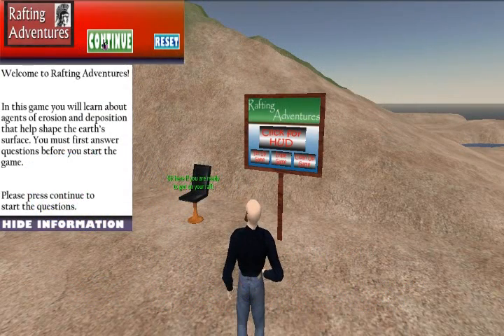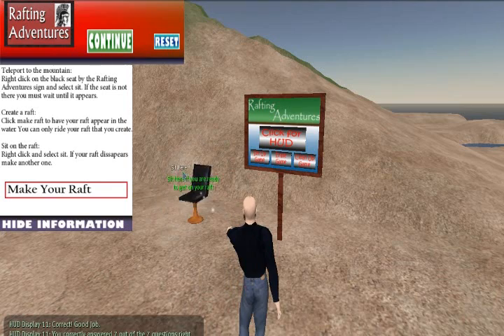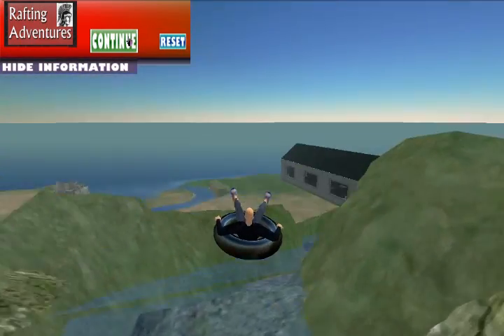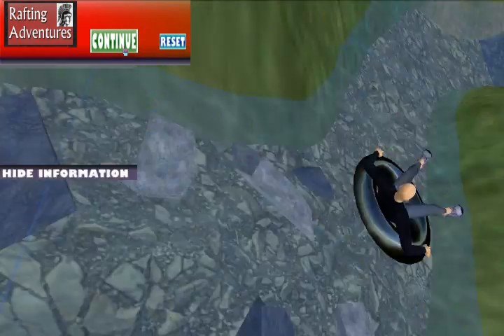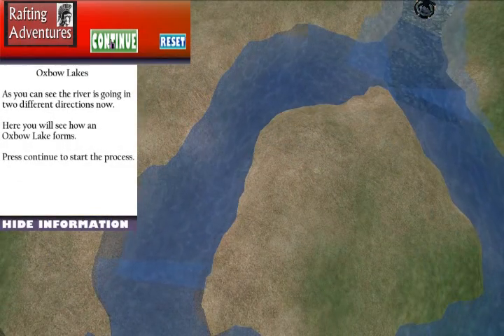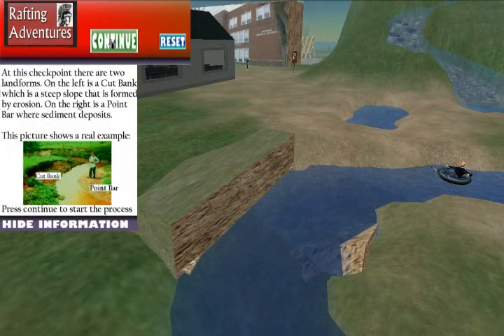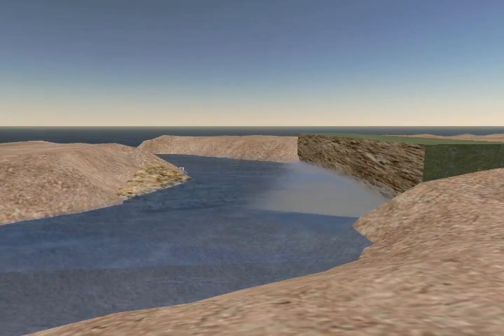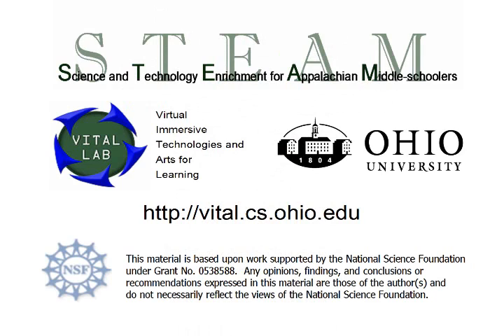Rafting Adventures, Fruit Fly Genetics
A0460 - videos that describe virtual laboratories within the Second
Life metaverse. One illustrates the geological phenomenon of soil
sedimentation and deposition, the other is a complete genetics laboratory